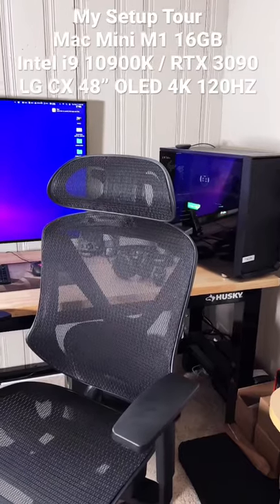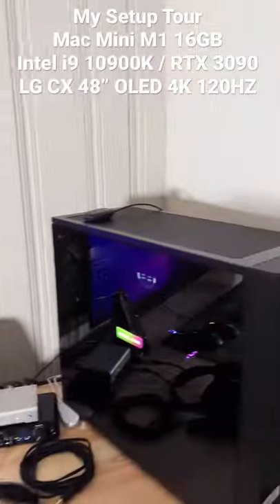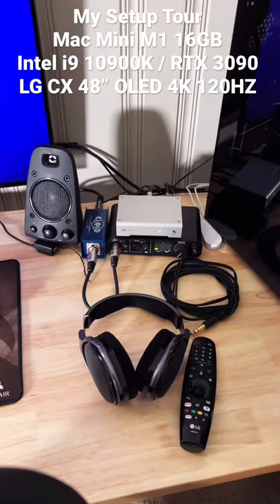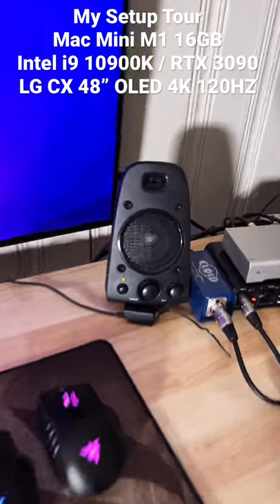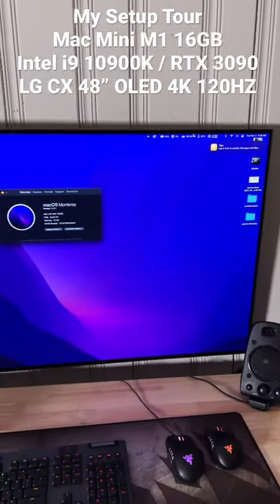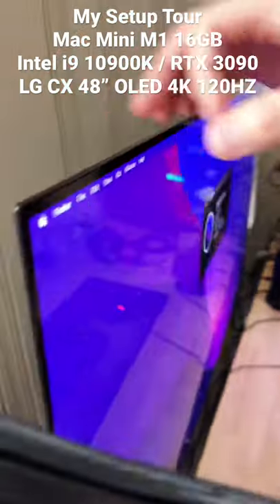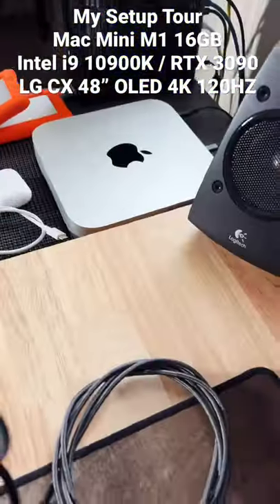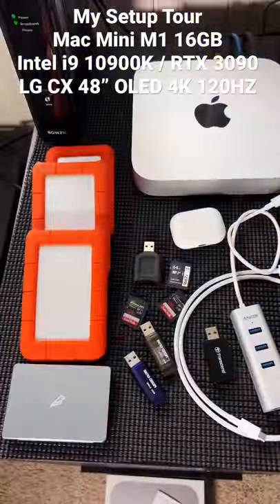My PC Gaming / Productivity Setup 2021!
My PC Gaming / Productivity Setup!
All Parts and Everything is Listed in the Links Below Check em out!

Computer Setup
TV / Monitor